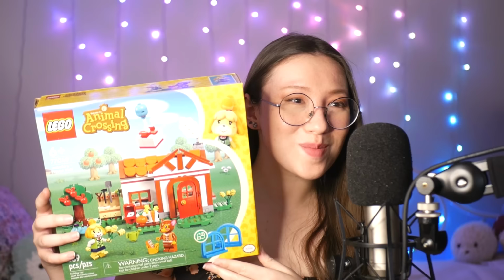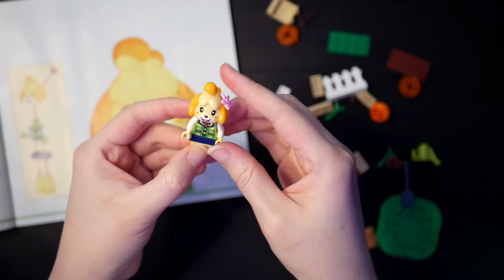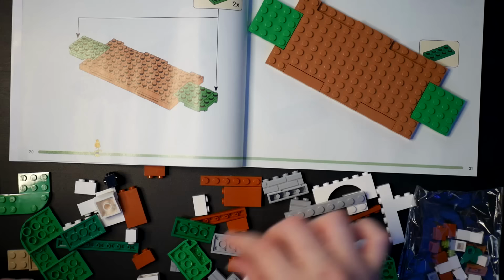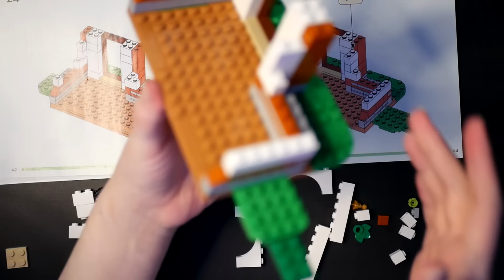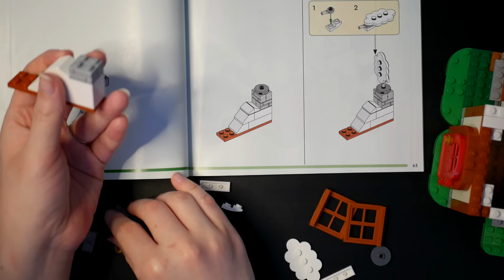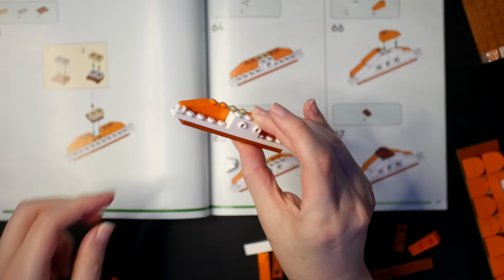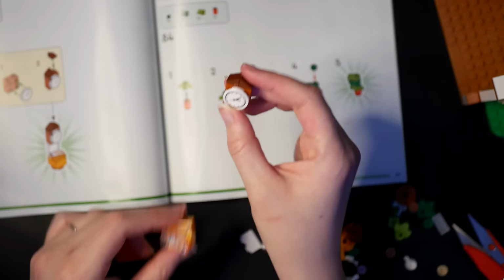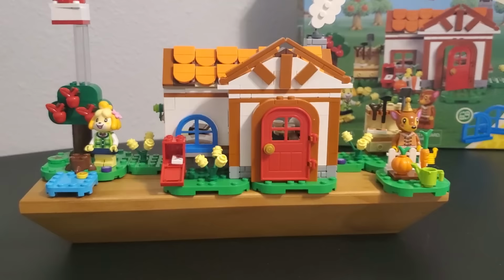Lego ASMR 🏡 Building an Animal Crossing House! 🍒 Binaural Soft Spoken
I just found out that an amazing blend of two of my interests, Lego and Animal Crossing, exists!! Of course I had to get a set to build with you all. So please sit back and relax as I build the Isabelle's House Visit set in 3D binaural ASMR :)

00:00 ~ Story time!
3:02 ~ Bunny show and tell
4:53 ~ Unboxing
11:07 ~ Building starts (Isabelle!)
16:36 ~ Tiny Garden
20:13 ~ Garden Tool Display
25:56 ~ Fauna
28:37 ~ The House
1:03:20 ~ Roof
1:19:54 ~ Furniture & Decor
1:40:03 ~ Finished Product!

Allison

✨ My equipment ✨
Mics: RØDE NT1-A x2
Camera: Pansonic Lumix G7
Game capture: OBS
Editing software: Sony VEGAS Pro